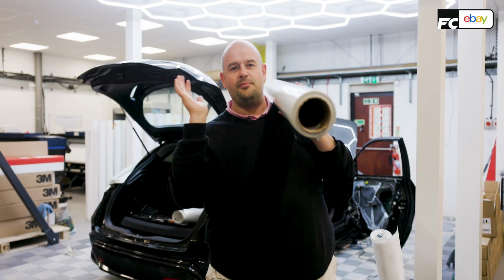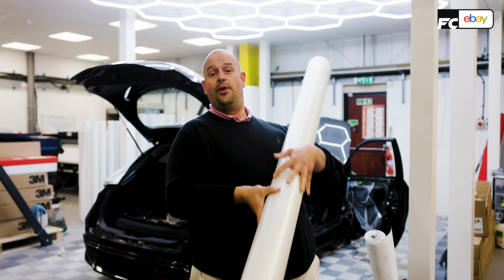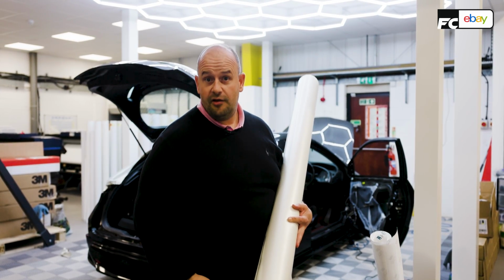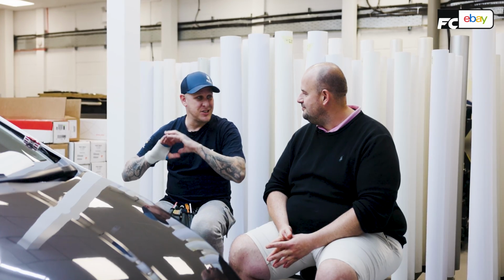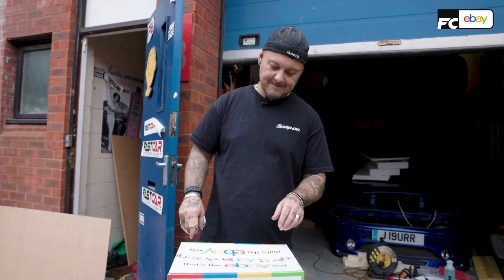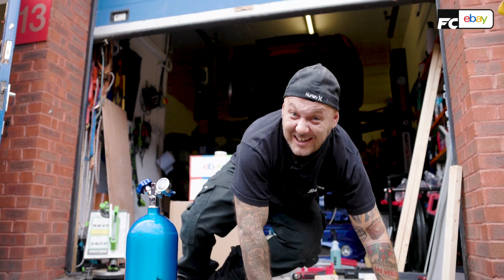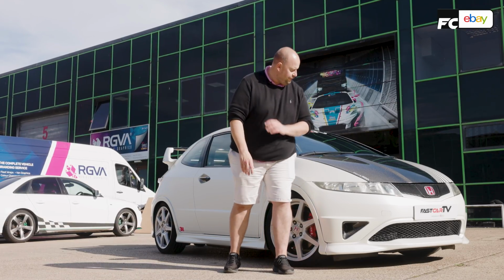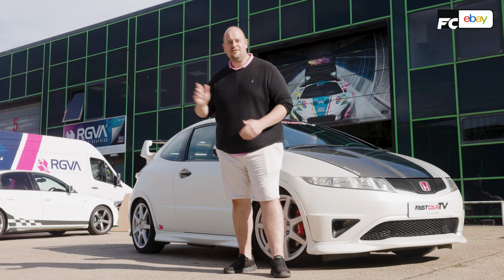Honda Civic FN2 Type R Wrapped! Big Build Episode 9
We’ve been bargain-hunting for our Fn2 Type R Honda Civic on eBay yet again. And this month, Jules has found a complete nitrous-oxide kit to give the Honda Civic FN2 Type R an instant power boost! But before we can fit that, the car is off to RGVA Vehicle Graphics to have a full colour change. Our colour of choice is 3M’s new Satin Pearl White, putting a modern twist on an appreciative nod to the iconic Honda Championship White. Plus, of course, we’ve added a few styling cues of our own to the Honda Civic FN2 Type R. See for yourself in this episode of the Fast Car Big Build.

Fast Car – defining car culture. 🔥🚗 Get ready for adrenaline-pumping content, showcasing the hottest trends, jaw-dropping builds, and expert advice in car modification. 🎥🔥 We speak the language of automotive enthusiasts, embracing the passion for high-performance vehicles and cutting-edge customization. With a mix of enthusiasm, expertise, and a touch of rebellious spirit, we fuel our readers' adrenaline with engaging content that showcases the latest trends, jaw-dropping builds, and expert advice.

Contents of this video:

00:00 – Intro
00:55 – The New Colour
01:27 – The Wrap
02:30 – How Long Does a Wrap Take
03:17 – Nitrous Kit
04:18 – The Reveal
04:34 – Outro